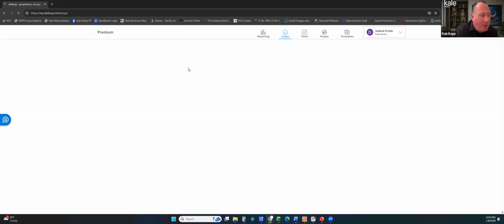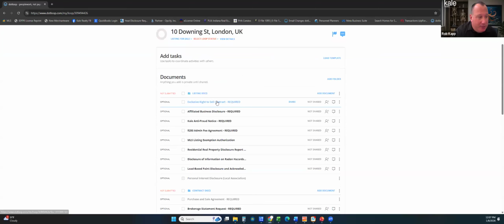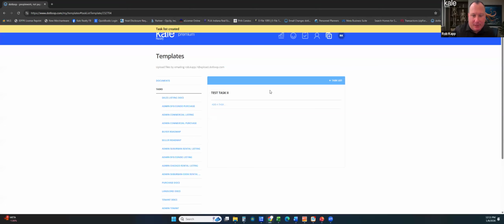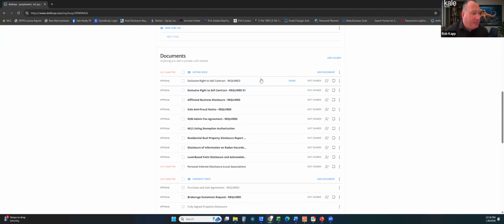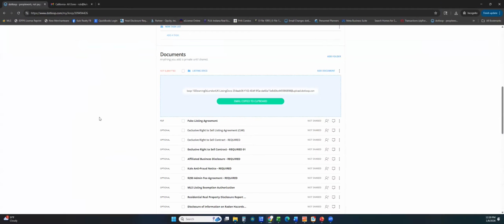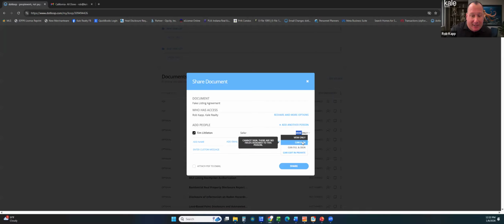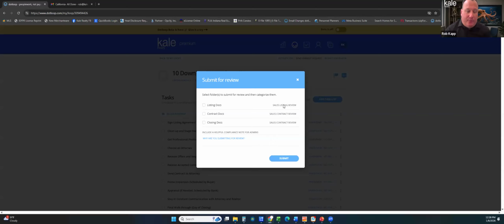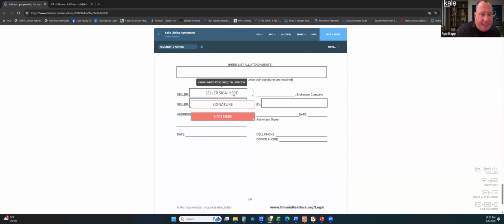Dotloop 101 Jan. 8th, 2026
Rob with Kale Realty shows you how to best utilize Dotloop for your real estate transactions.